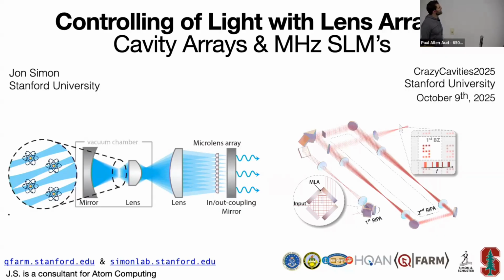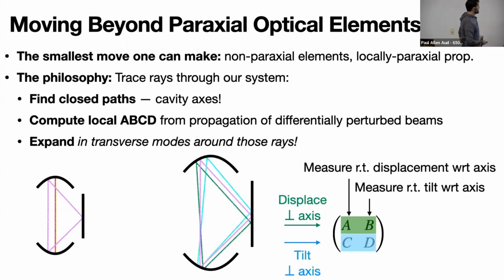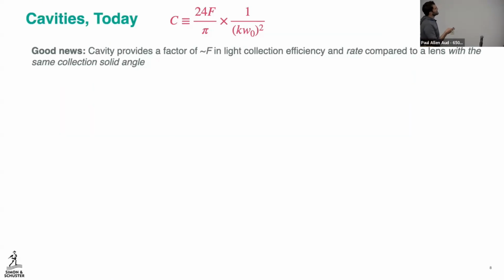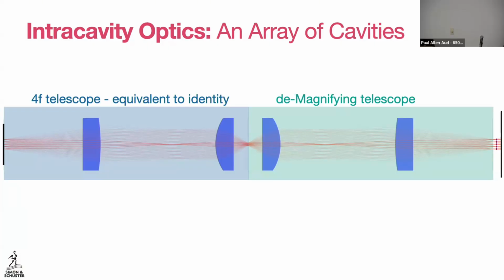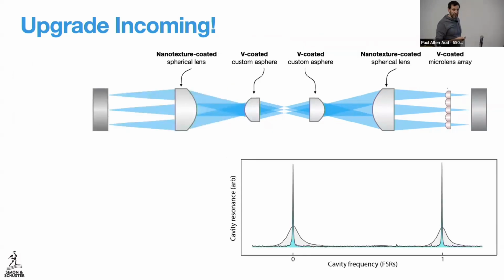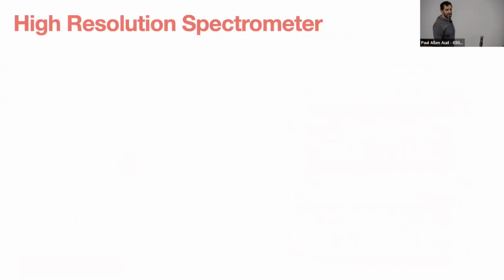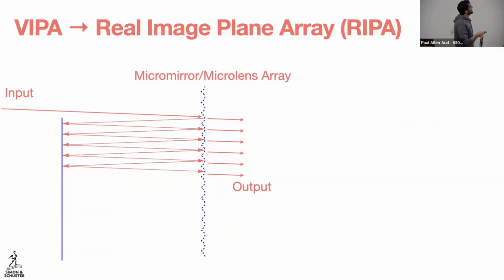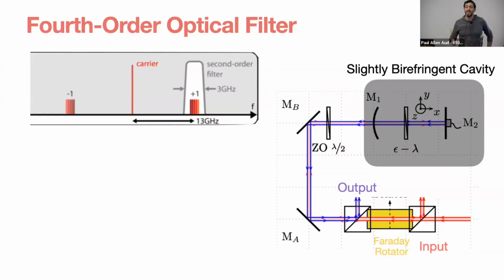Oct 9, 2025 - Jon Simon [Stanford]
Controlling of Light with Lens Arrays- Cavity Arrays & MHz SLM’s